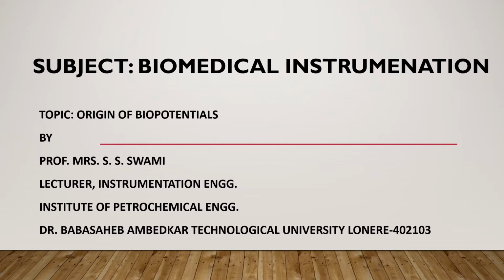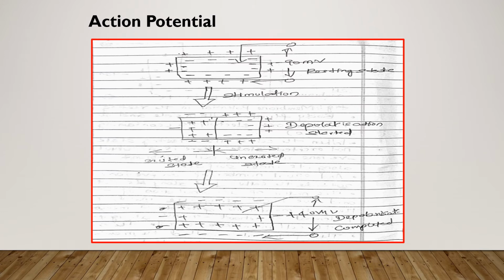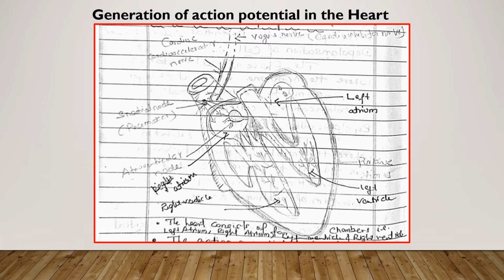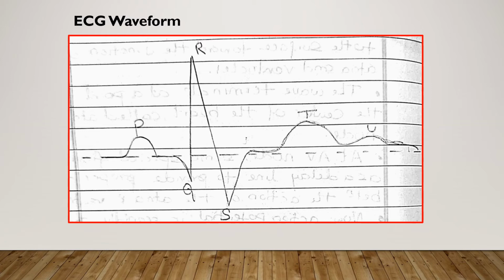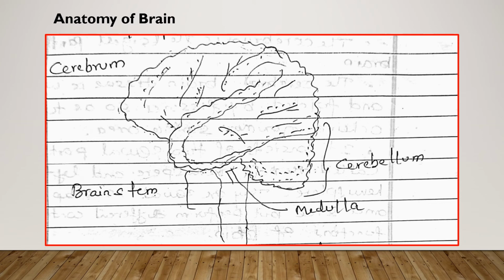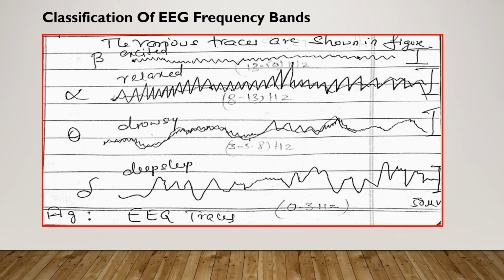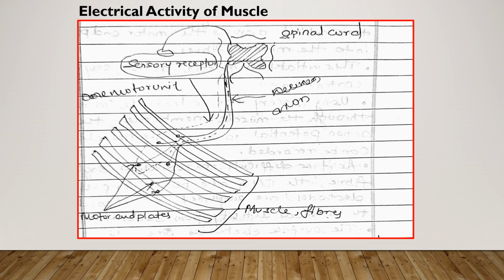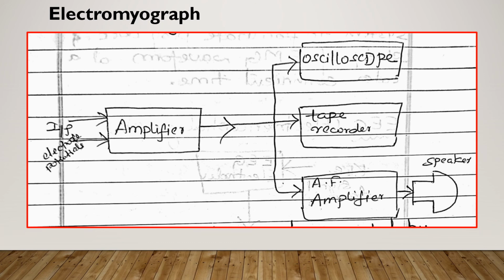Origin of Biopotentials by Seema Swami